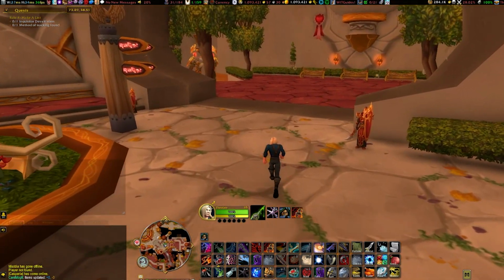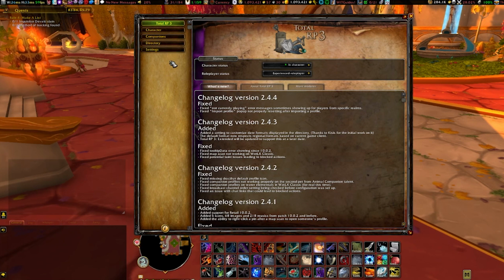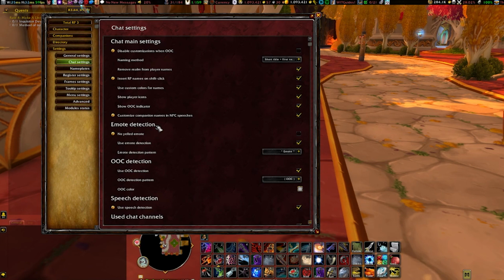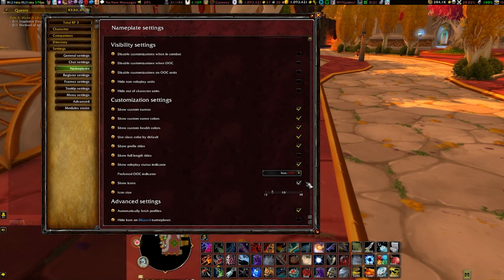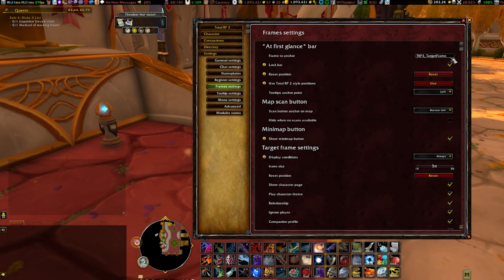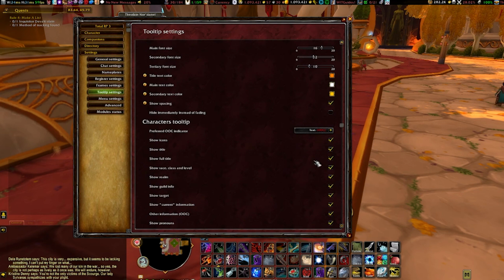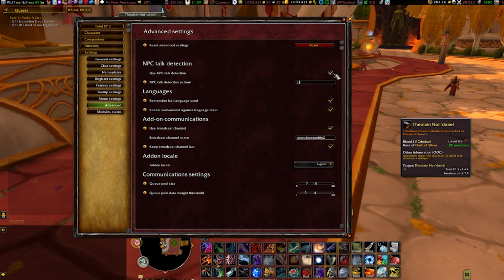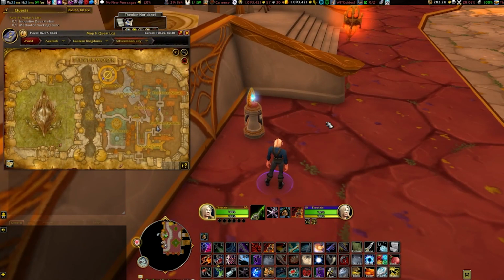TotalRP (TRP) Part One: Settings | Roleplay Addons | Rock and Roleplay | Episode Nine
Today in Rock And Roleplay we are talking about TotalRP or TRP the most used RP addon in World of Warcraft. It allows you to set up custom profiles for your characters in game that others can see. In this part we are looking at the settings behind the addon and how to get it functioning to work for you. Next time we will look at setting up a profile itself.

Rock and Roleplay is going to be an almost podcast style series where we talk about roleplay in various forms, shapes and sizes. We'll be delving into character creation, story concepts, creation and writing as well as more technical elements like events, guilds, addons and all that other good stuff.

CHAPTERS
00:00 Introduction
03:55 Dashboard
05:36 Settings
05:59 General Settings
07:13 Chat Settings
11:53 Nameplate Settings
13:22 Register Settings
16:07 Frame Settings
19:36 Tooltip Settings
22:48 Menu Settings
27:13 Advanced Settings
27:46 Module Settings
29:20 Outtro

MERAKI'S METHOD:
CONTENT :

► Stream Wishlist